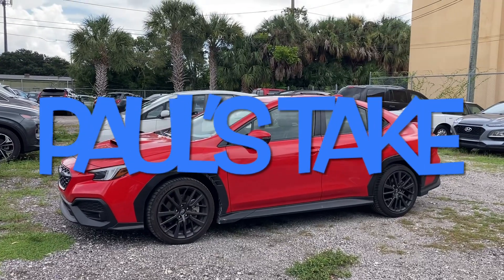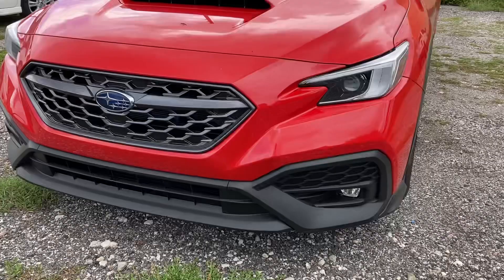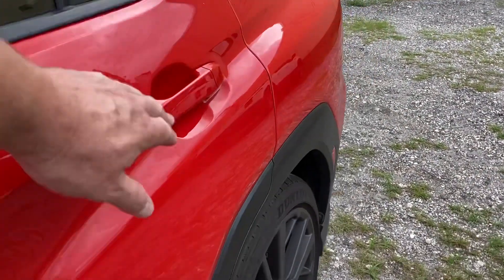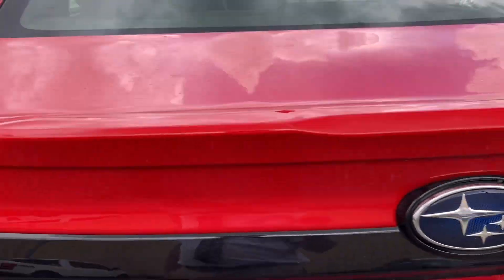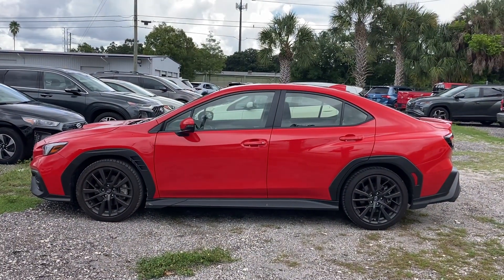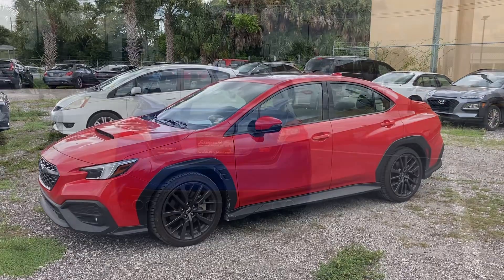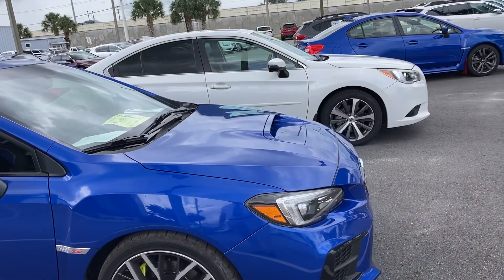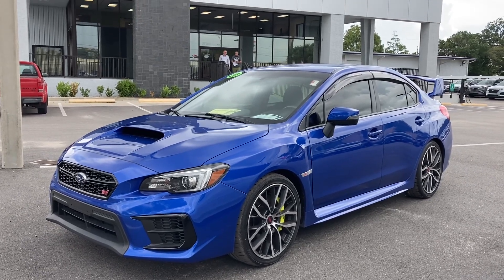2022 Subaru WRX! Vs 2020 WRX STI!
2022 Subaru WRX! Vs 2020 WRX STI!
It and me at Fitzgerald Subaru in Clearwater Florida!